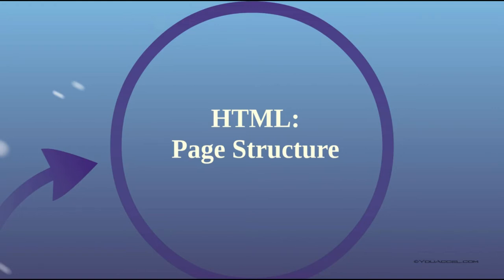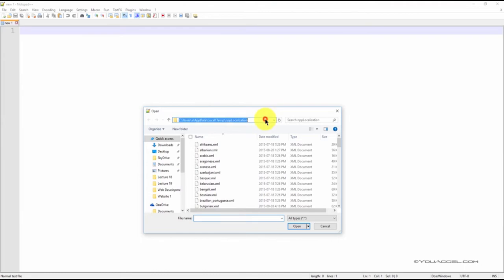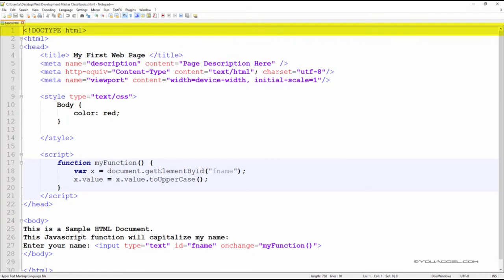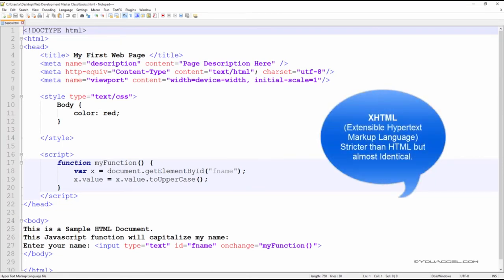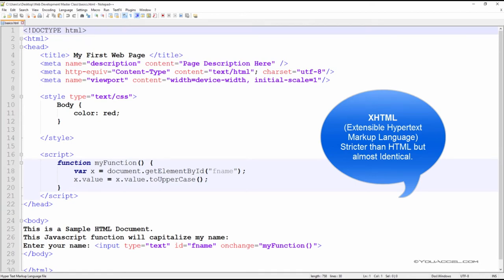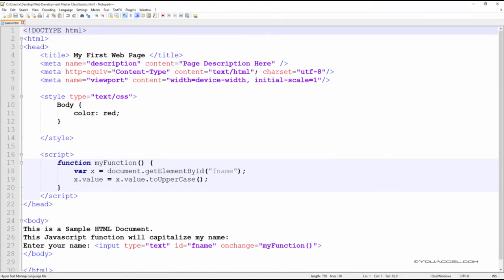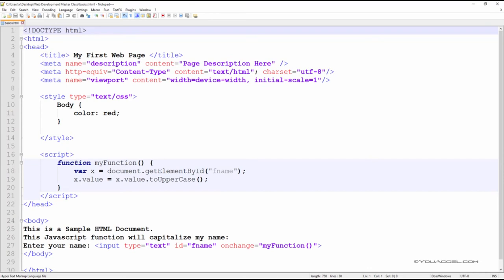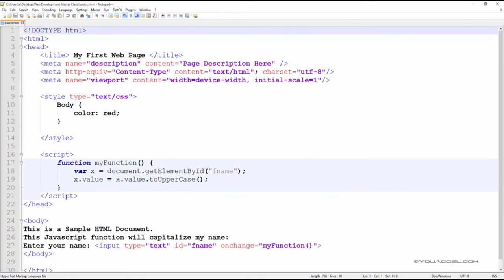HTML Development | 1. Basic Structure of a Web page